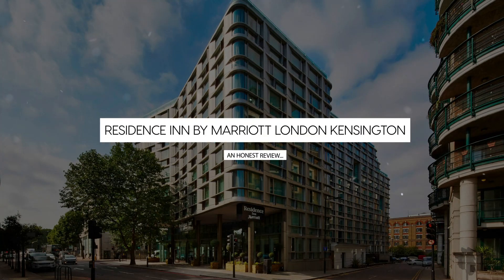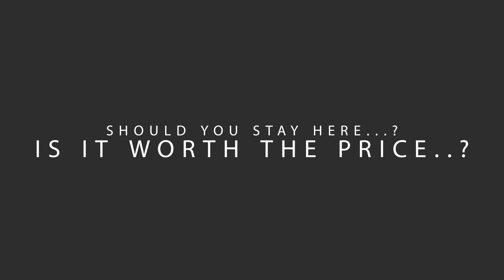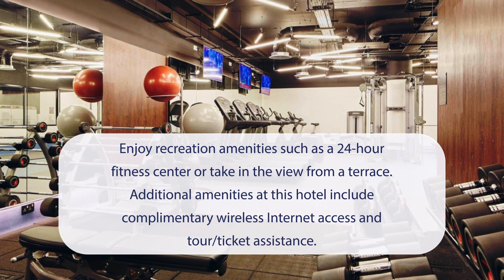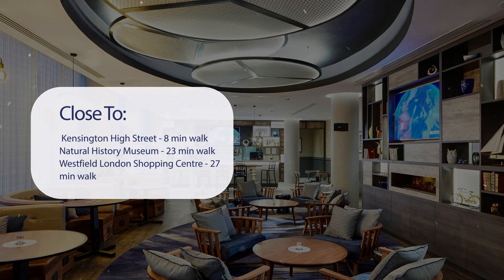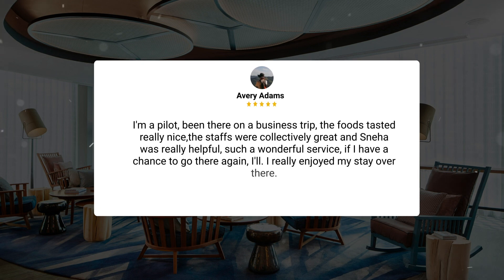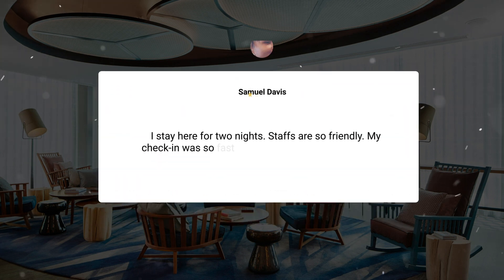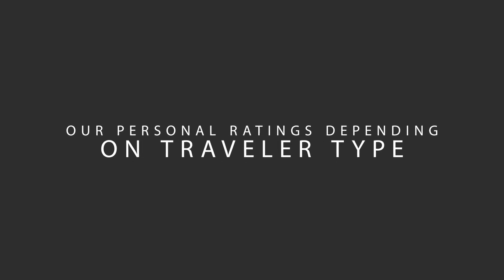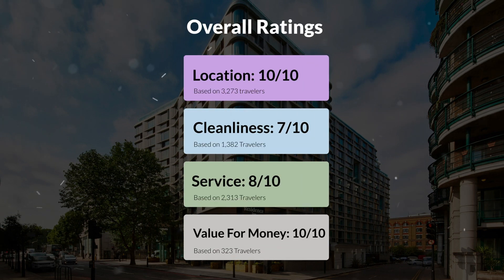Residence Inn by Marriott London Kensington Hotel Review - Is This London Hotel Worth It?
In this video, we reviewed the Residence Inn by Marriott London Kensington based on its price, quality, value for money, and more. We also gave it ratings based on the travel type and more.

 Additionally, we'll provide you with insights into the nearby attractions and activities that you can enjoy during your stay at Residence Inn by Marriott London Kensington. Whether it's exploring the local culture, sightseeing, or shopping, we've got you covered.